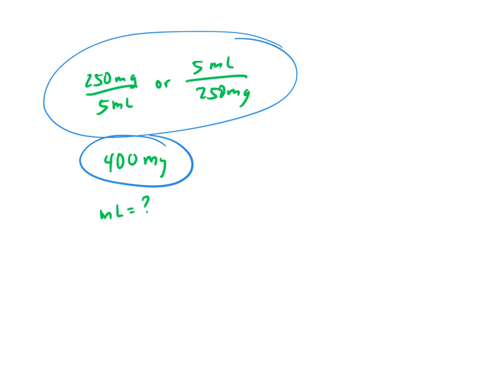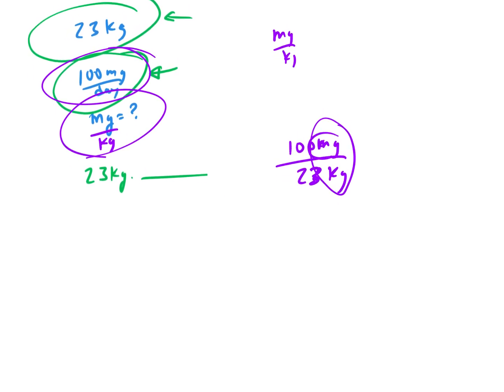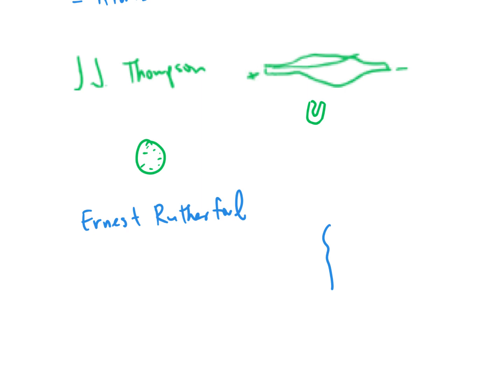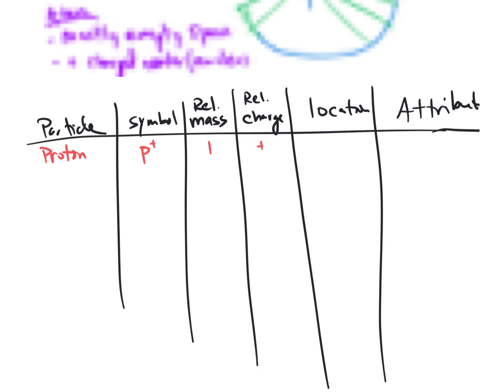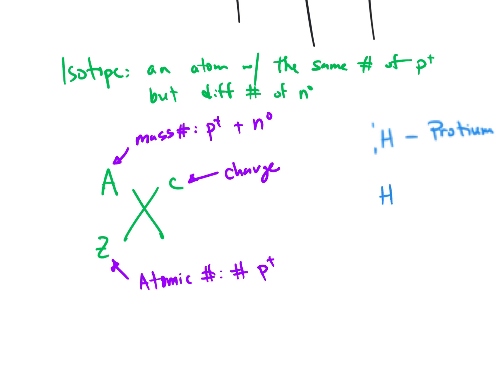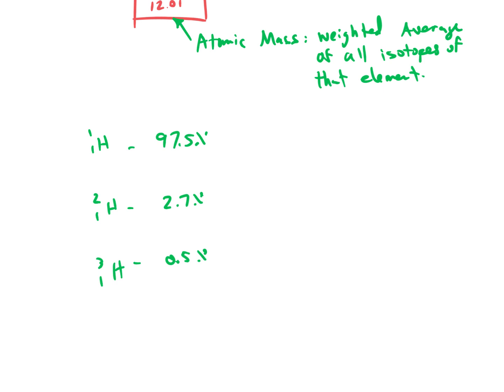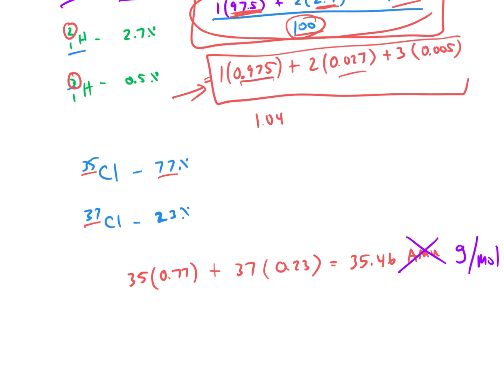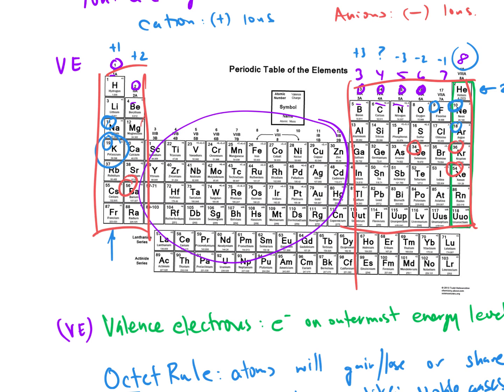5_28 - The Atom Video Lecture